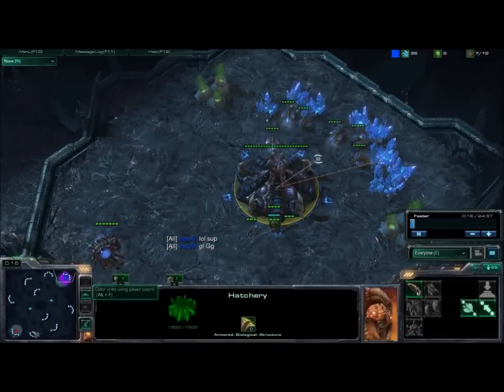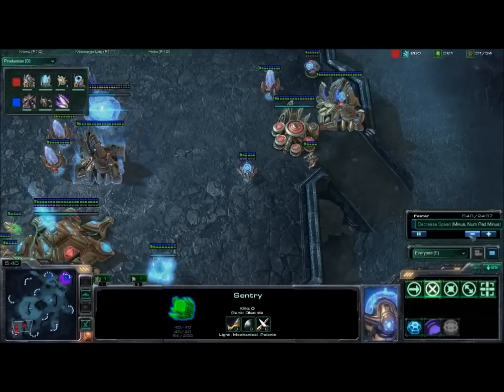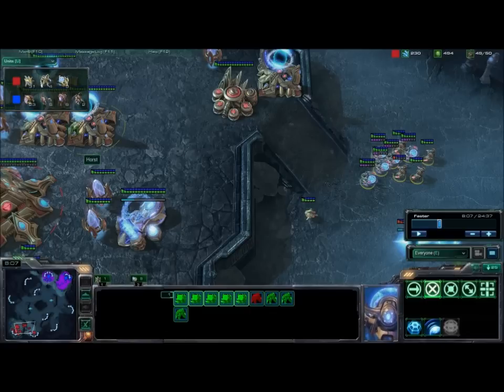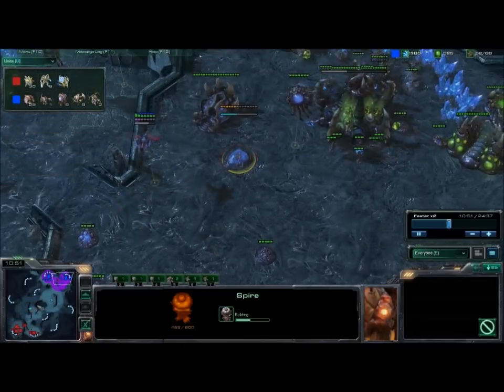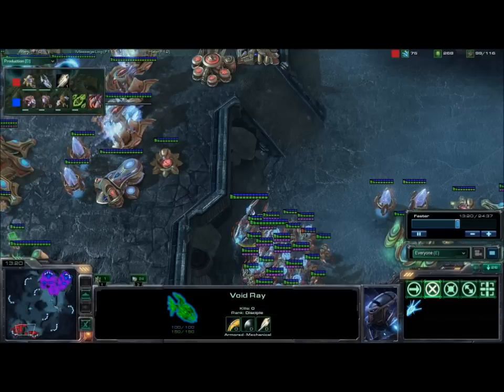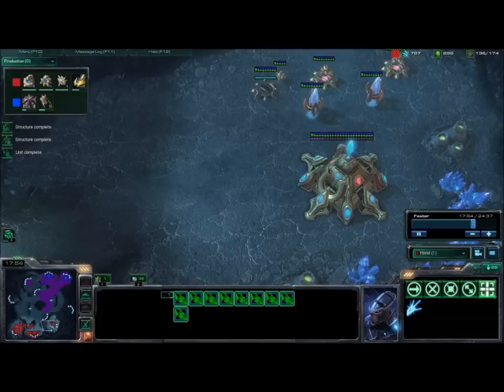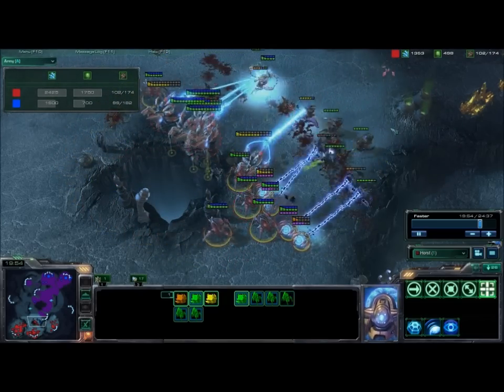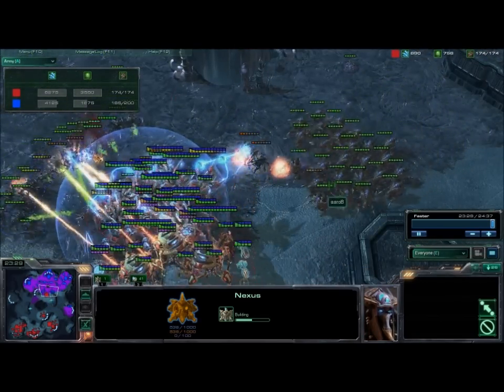PvZ - Countering muta/roach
A method i'm tinkering with to counter muta/roach, using 3 gate expand into mass toss air (voids, phoenix too if he commits to mutas) into colossus.